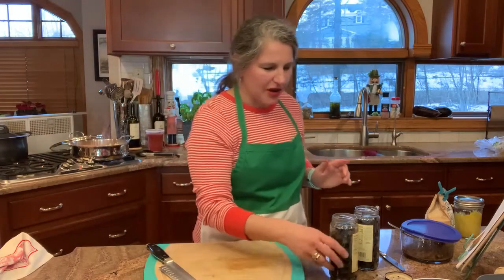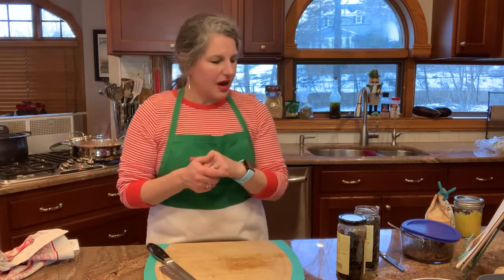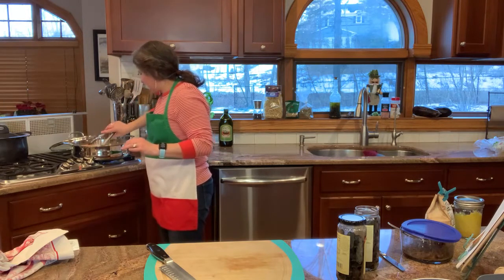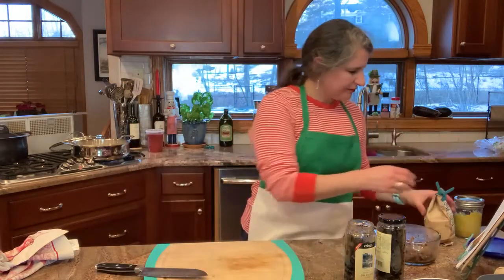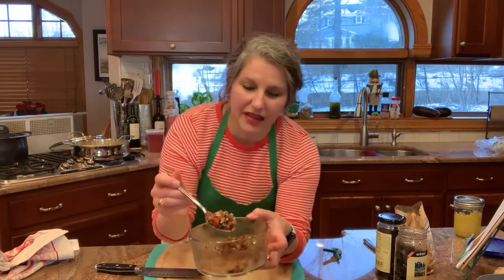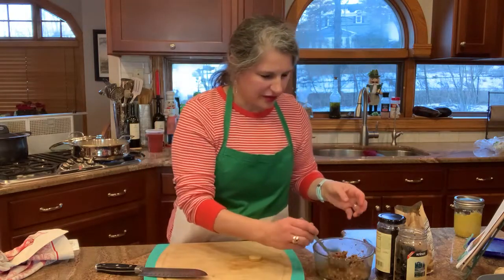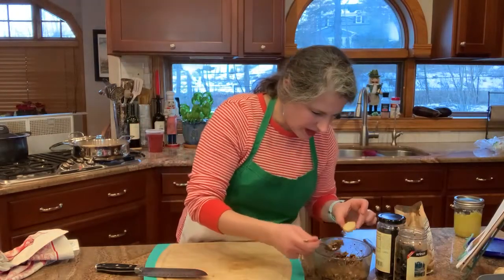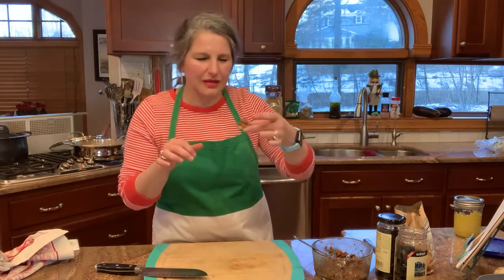Quick Recipe - Olive Tapenade with Halibut or Tilapia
Do you love OLIVES?   Looking for another new recipe for LENT?
Try this:
Olive Tapenade with Grilled Fish and Toasted Baguettes
 4 cloves garlic
 1/3 cup green olives chopped
 1/3 cup Italian cured black olives, pitted and chopped
 Half of one medium red onion (or 3-4 green onion stalks)
 1/4 cup Extra Virgin Olive Oil (EVOO)
 2 Tablespoons Red Wine Vinegar
 2 teaspoons anchovy paste (optional)
 1/4 cup grape tomatoes, cut in quarters
 2 tablespoons fresh Italian parsley, chopped
 4 oz. Feta crumbles (optional)
 Four skinless halibut or tilapia fillets

Chop the garlic, olives, and onion.  You can do this in a Cuisinart or food processor for smaller pieces.  Toss in a medium bowl and set aside.
In a small bowl or jar, whisk the EVOO, vinegar, and anchovy paste.  Add to the olive mixture and combine.
In a medium saucepan, sauté the olive mixture over low/medium heat until the sauce is gently simmering, about 5 minutes.   Remove from the heat.  Chop the tomatoes and parsley, then toss with the olive mixture.  Set aside.
Preheat a grill pan to medium high.
Sprinkle the halibut fillets on both sides with the salt and drizzle with the olive oil.  Grill until opaque throughout, about 4 minutes per side.
Transfer the fish to a serving dish and spoon the tapenade over the top.
This is also an amazing topping for an appetizer of tapenade over a sliced/toasted baguette.

Gia’s Italian Kitchen helps people who love Italian food to connect with their roots & traditions, spend fun quality time with their friends & family, and create delicious food together from the most amazing Italian recipes of Italy, through my personalized instructional online courses without having to guess at internet recipes, rewind TV shows, or spend a fortune at restaurants.  We chop, dice and create together, it’s all live!

Celebrate your friends and family with a private group class!  They are all live, with video and audio, in my website.  You can invite up to 10 participants, and we select a date that works for both of our schedules.   And guess what….YOU select the menu!    I will send all participants the grocery lists, equipment lists and recipes ahead of time, so everyone is ready to go at showtime!

Click on the website and reserve your spot today!   Spring/Summer dates are filling up quickly!  As soon as you reserve your spot, we will talk dates and menu items!